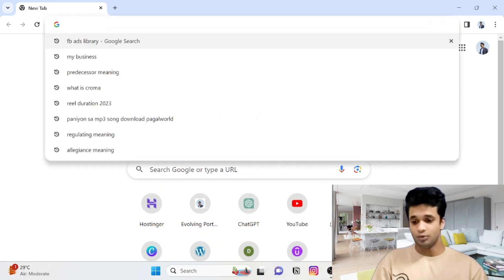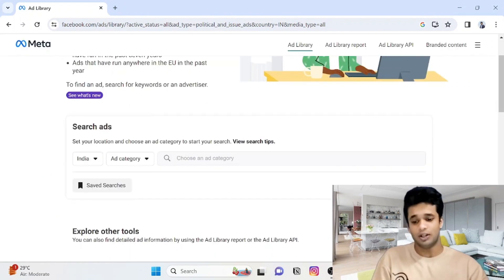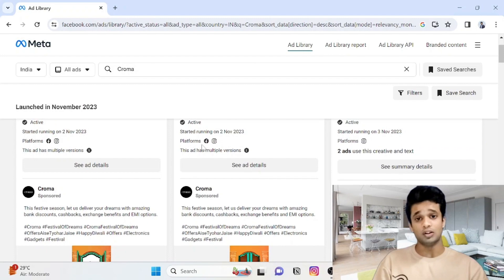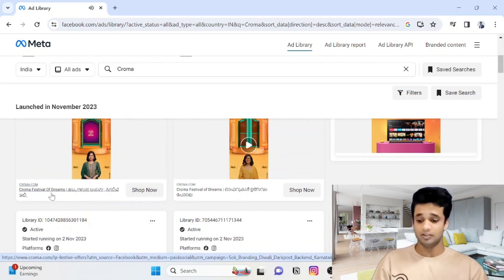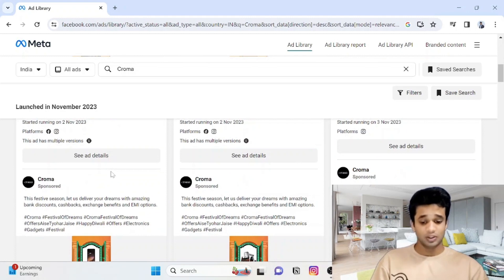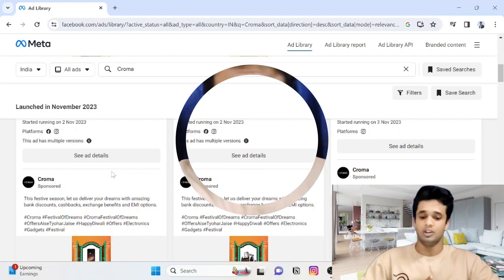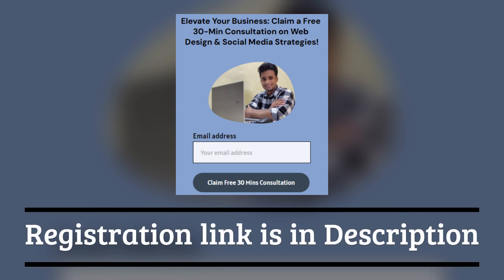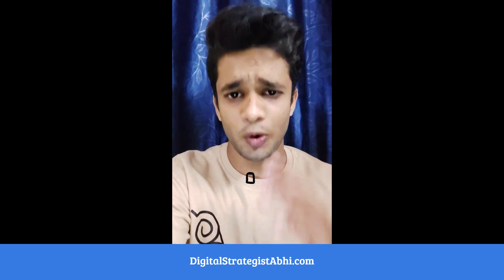How to SPY Competitors Facebook Ads FREE | 2023 | HINDI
Unlock the secrets to spying on competitors' Facebook and Instagram ads! Learn effective strategies to analyze and stay ahead in the social media advertising game.

how to spy on competitors facebook ads for free